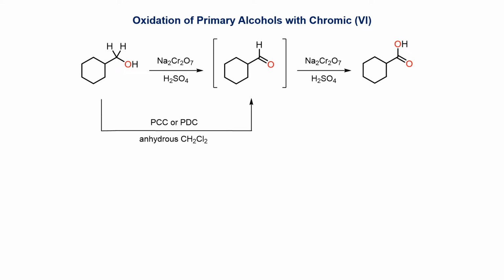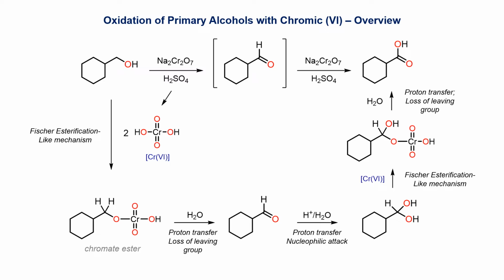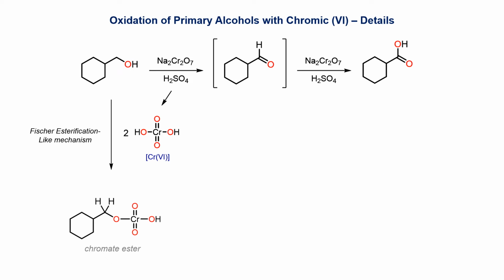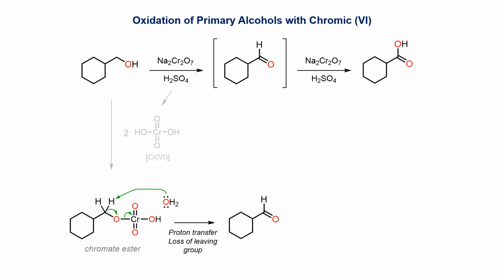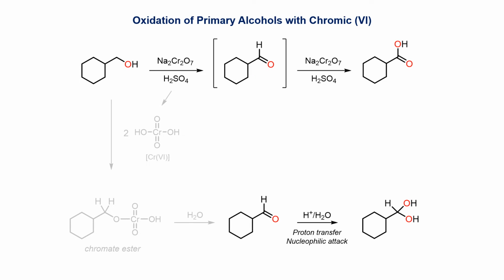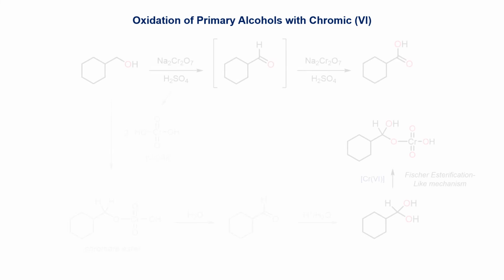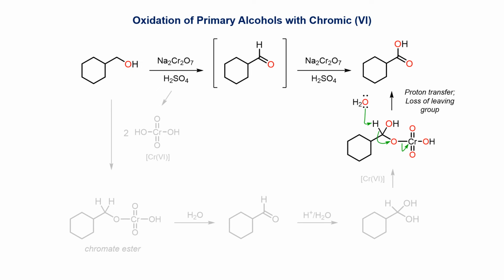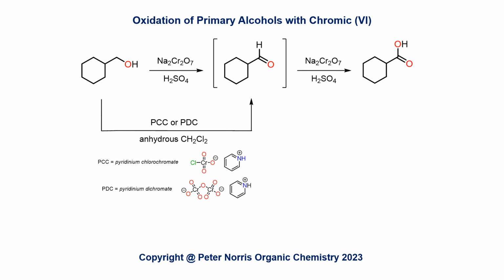Oxidation of primary alcohols with Chromium VI reagents.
Primary alcohols are oxidized with chromic acid to the carboxylic acid while anhydrous reagents such as PCC or PDC stop at the aldehyde.